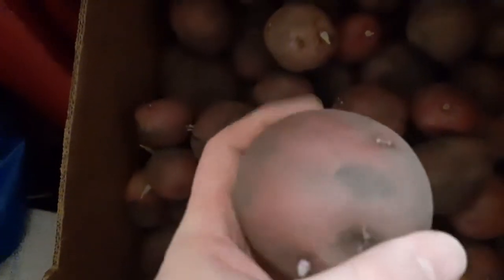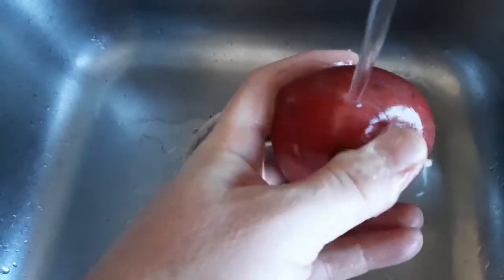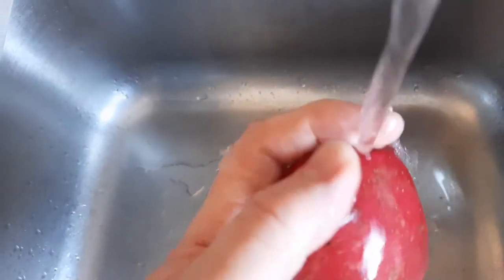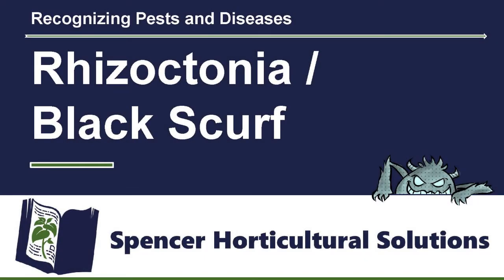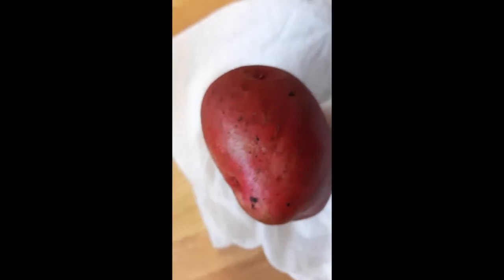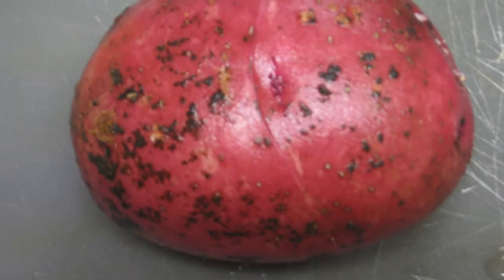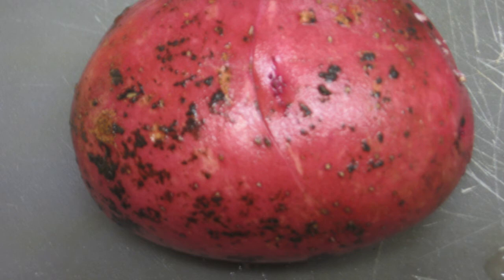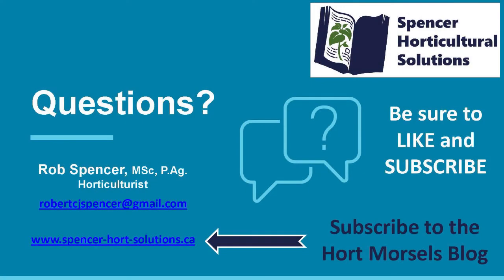Rhizoctonia / Black Scurf of Potatoes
Learn a little bit about what might be hiding under the dirt on your potatoes, specifically "the dirt that won't wash off" or Rhizoctonia / Black Scurf.